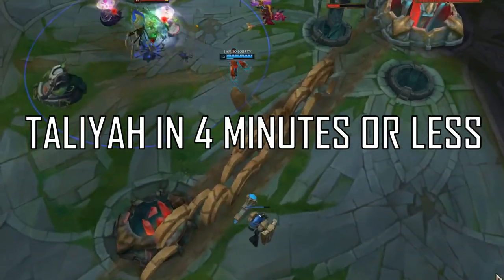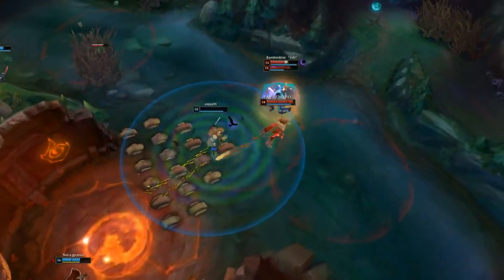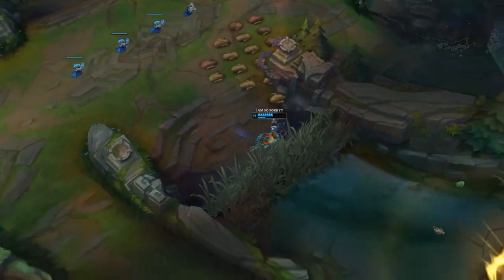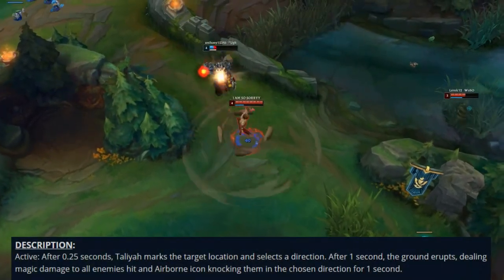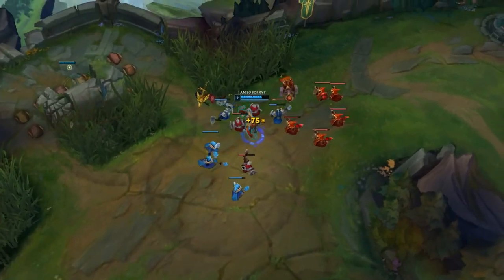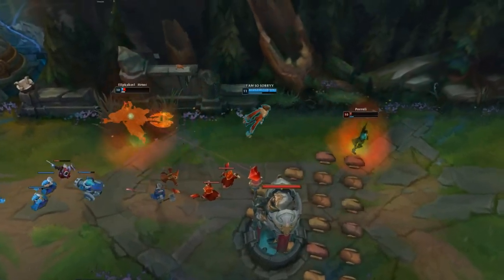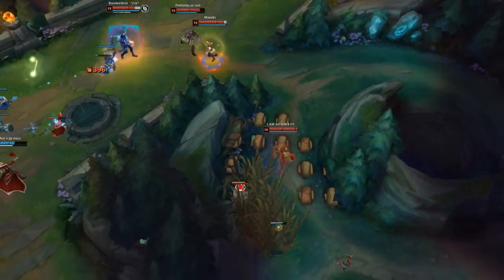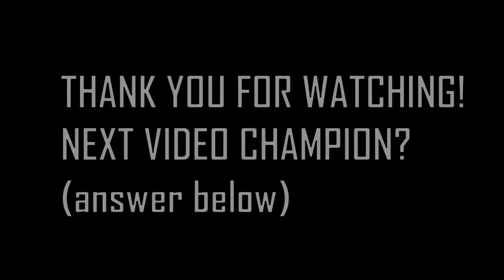TALIYAH in 4 MINUTES (or less) - A Season 10 Taliyah Guide - League of Legends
► SONGS: -